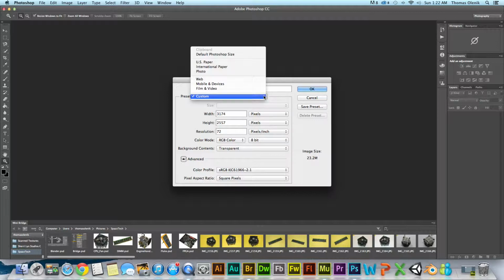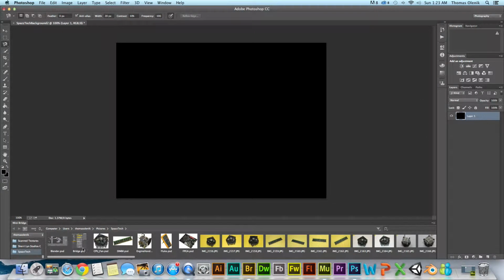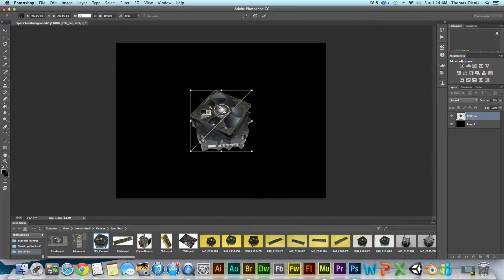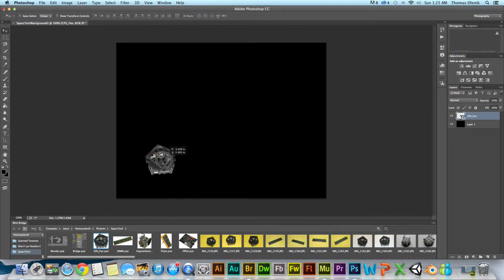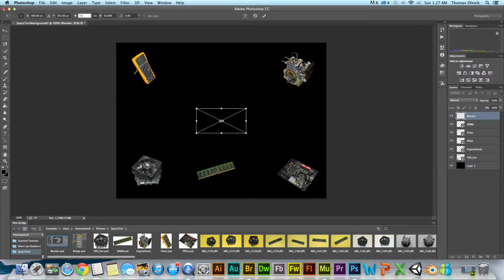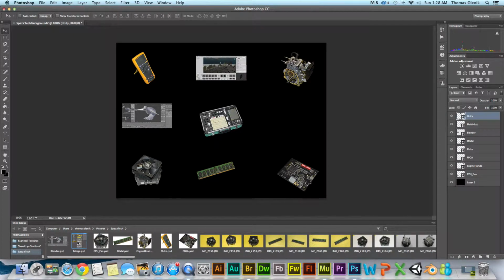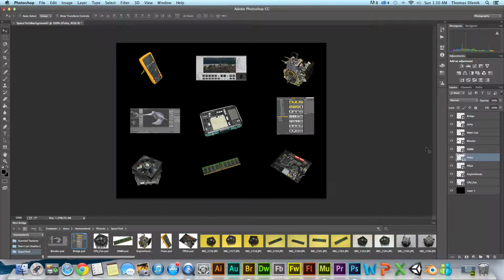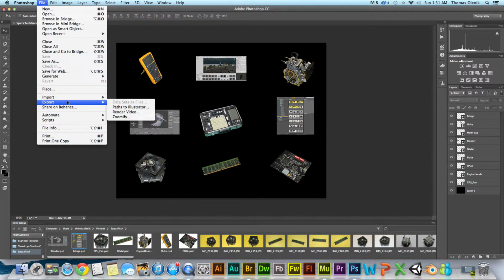Image Composition With Adobe Photoshop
In this tutorial I show how to create an image from a composition of many other images to be used as a background tile for my website.